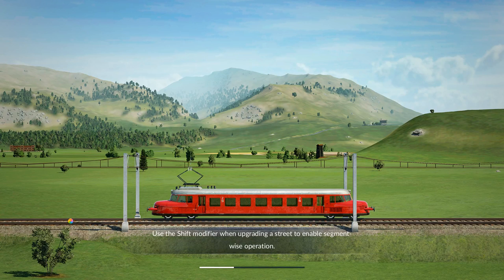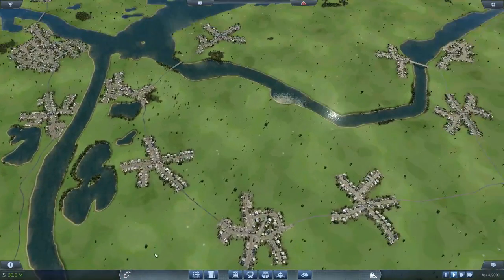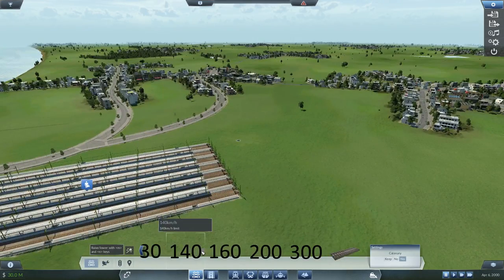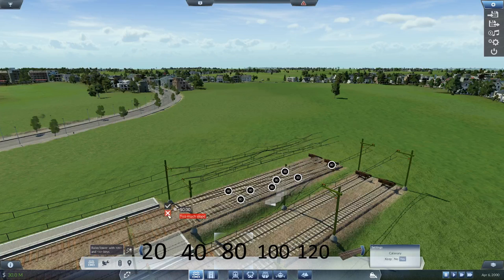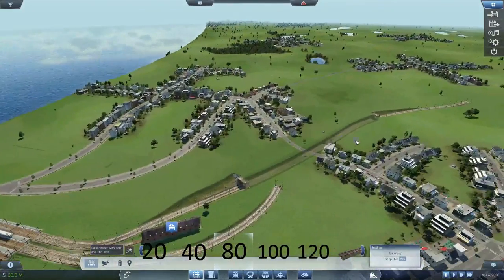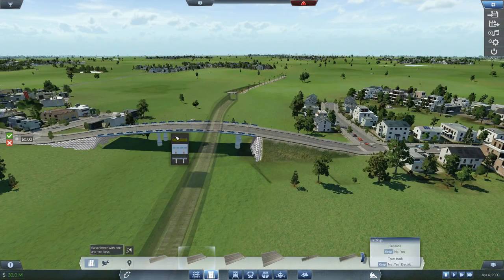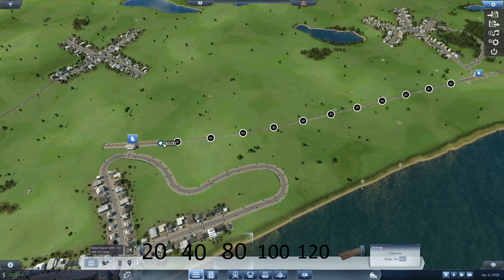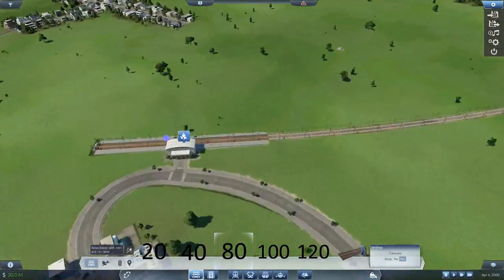Tycho Plays Transport Fever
Trying to make transport happen